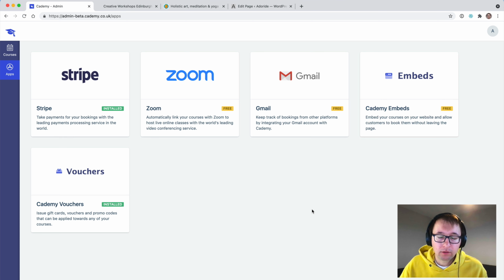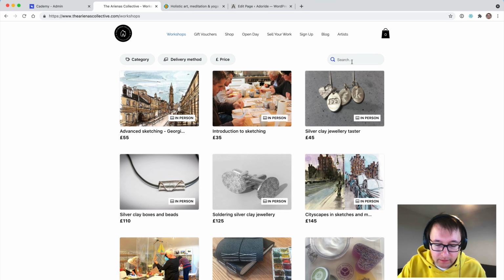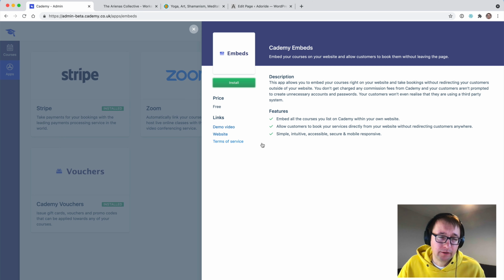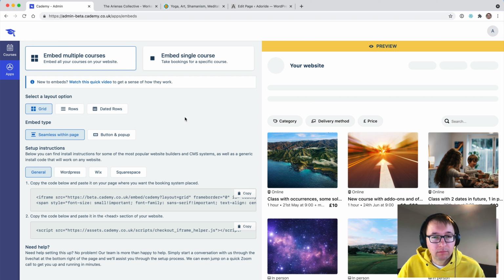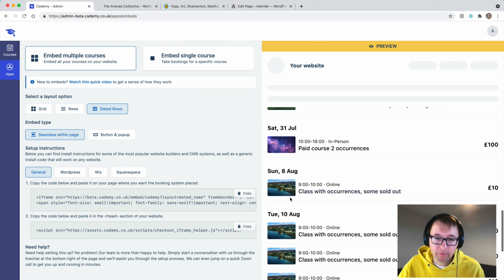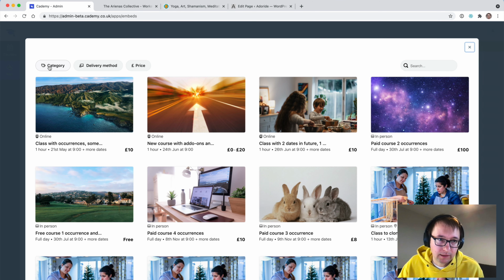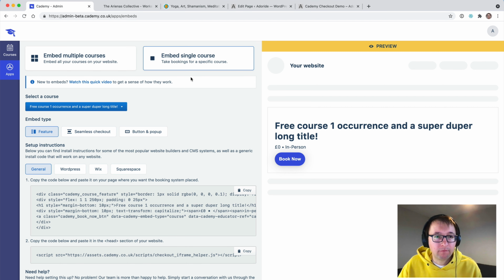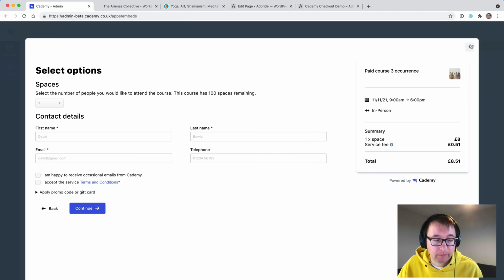Embed Courses on your website with Cademy | Embedded Booking System Demo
Contents:
00:00 Intro
00:35 Example embedded checkouts
1:20 Prerequisites
1:35 Install the Embeds app
2:00 Embed options explained
3:58 Embed on Wordpress